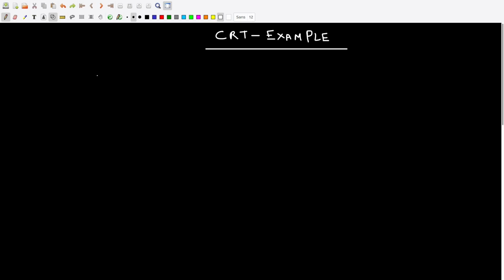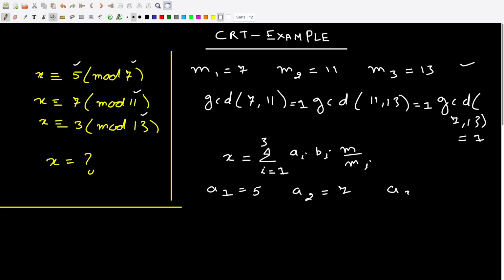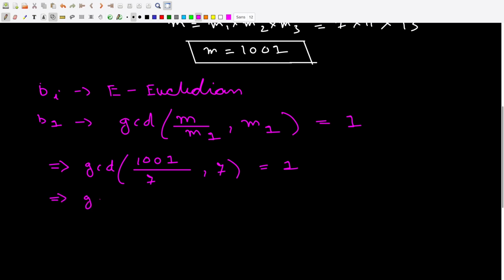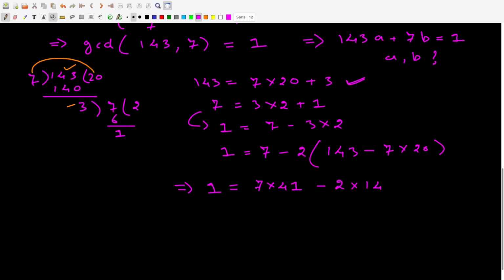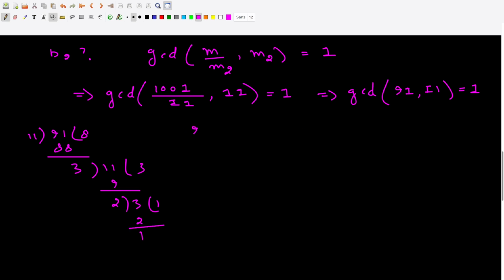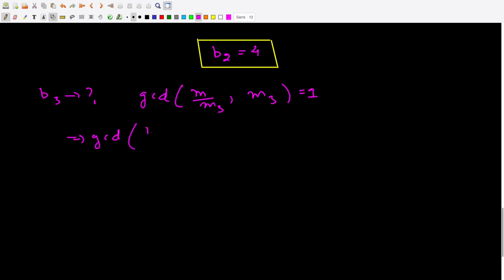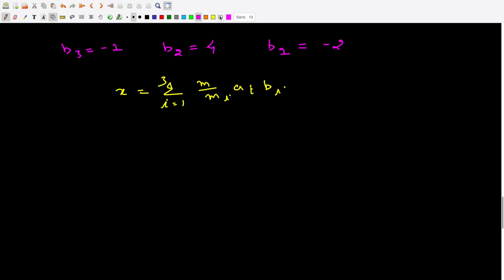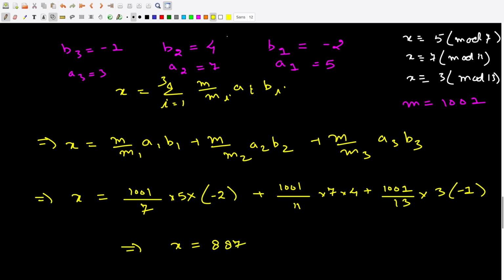CRT Example | Chinese Remainder Theorem Example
CRT Example. Chinese Remainder Theorem